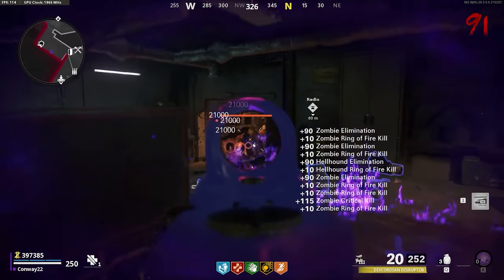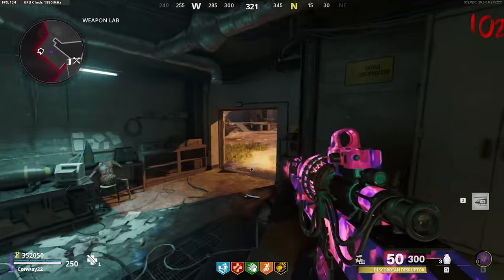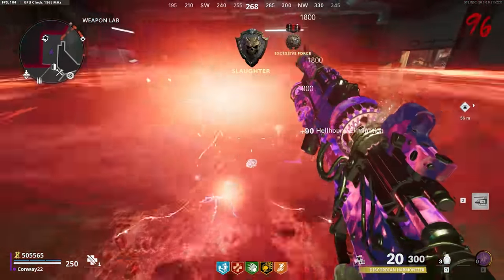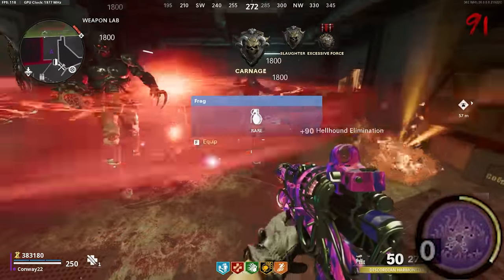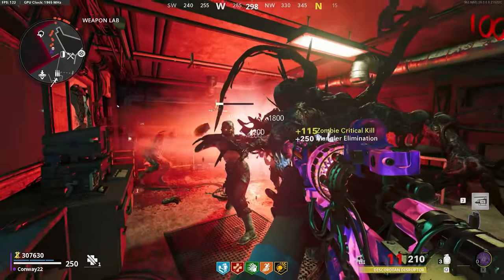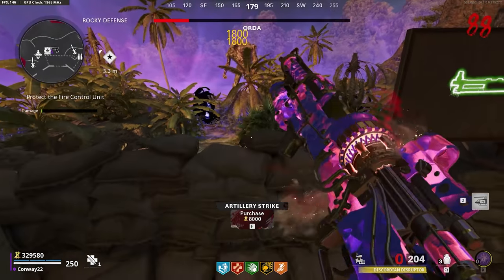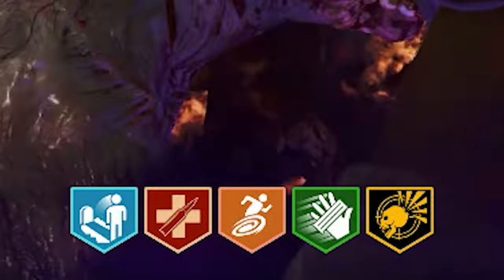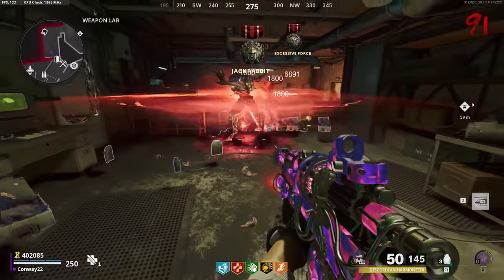EASY FIREBASE Z HIGH ROUND STRATEGY GUIDE! (Fastest Round 100+ Speedrun Cold War Zombies)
THIS FIREBASE Z HIGH ROUNDS STRATEGY IS SUPER EASY AND FAST.
You can get an EASY Round 100 in Cold War Zombies!

If you want to know how to speedrun FirebaseZ to get the World Record Cold War Zombies Round 100+, this is the no nonsense guide tutorial / walkthrough you need.

Shoutout to @Themczombieslayer01  for showcasing this fantastic strategy and @joeyconwayy for tweaking it!